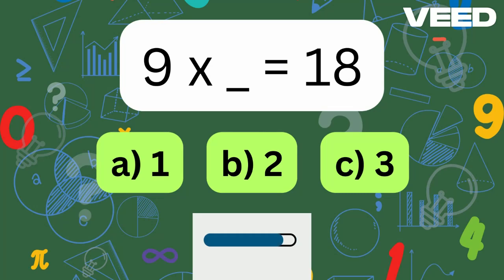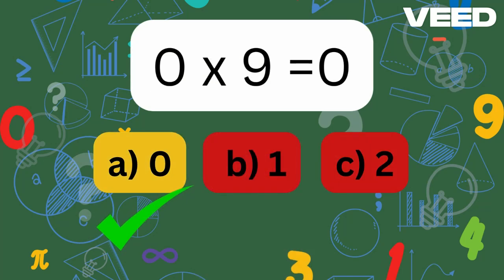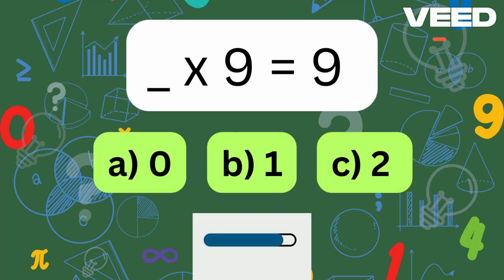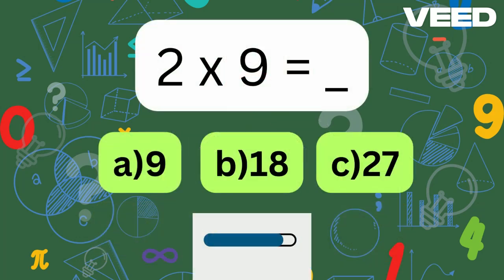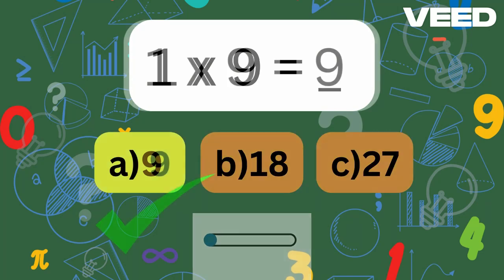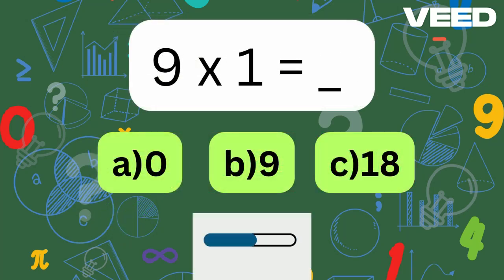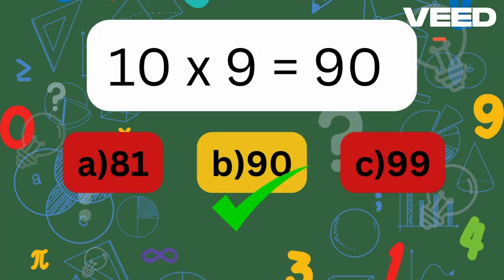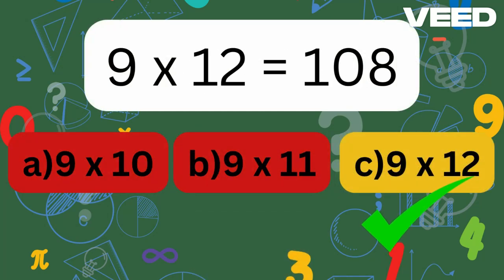Maths Challenge - 9 Times Tables Quiz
Calling all Brainiacs! Ready to test your 9 times tables skills? Join Brainy Brian for a super fun, interactive quiz with 3 rounds of multiplication madness! This video is perfect for kids learning their times tables in a playful way. Grab a pencil and paper, or shout out the answers with Brainy Brian!